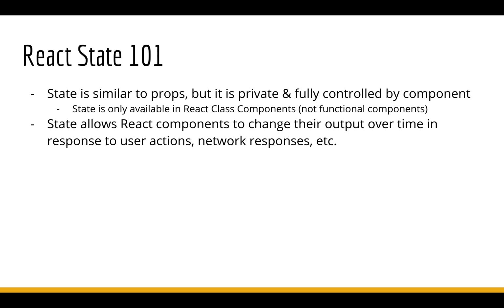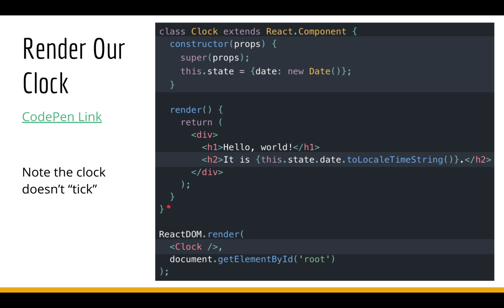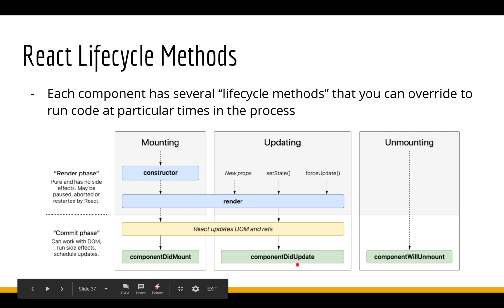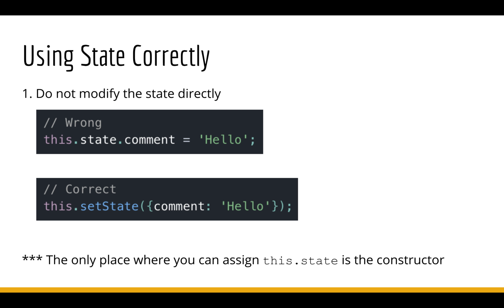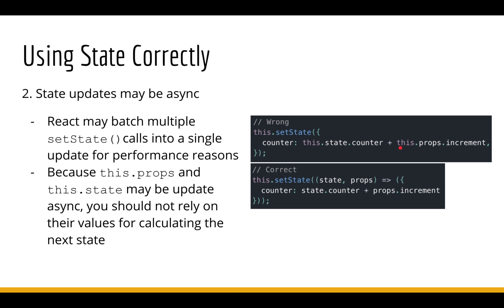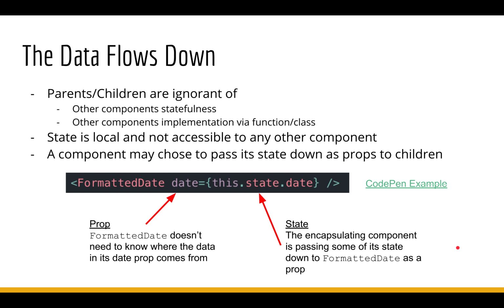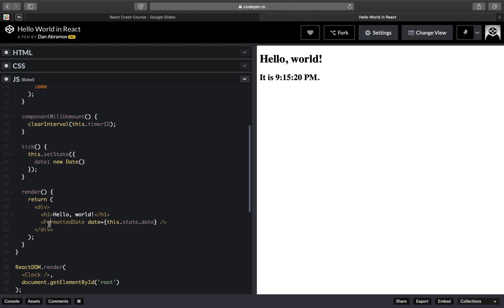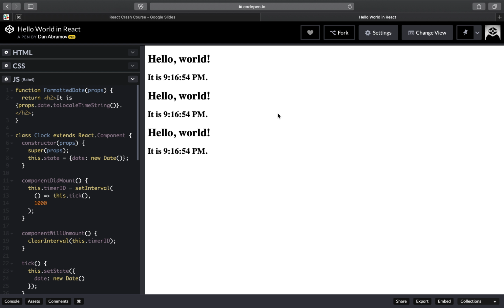Bits of Good Bootcamp: State and Lifecycle